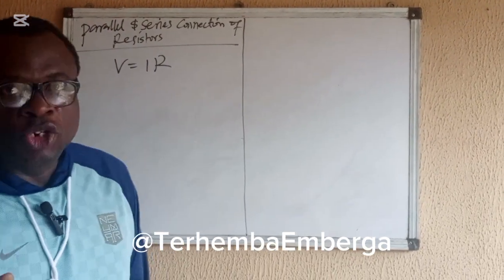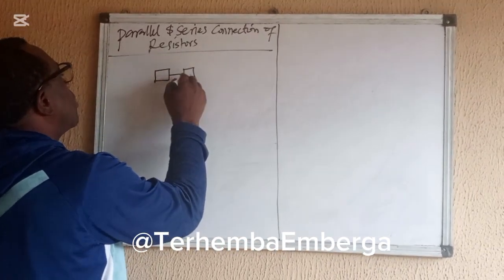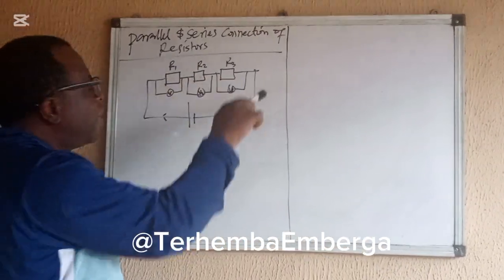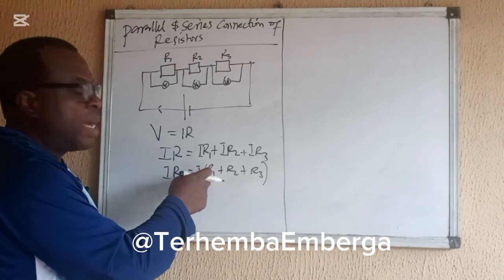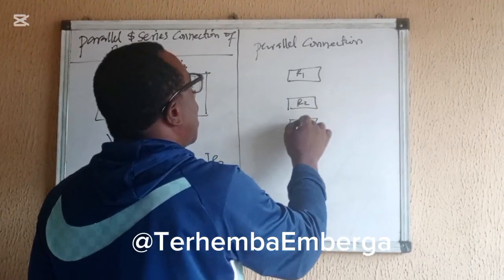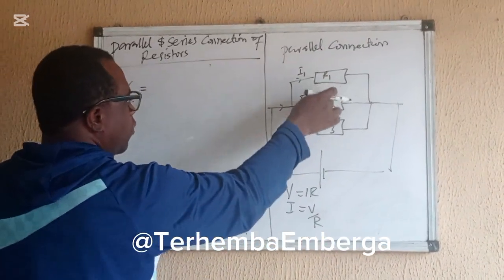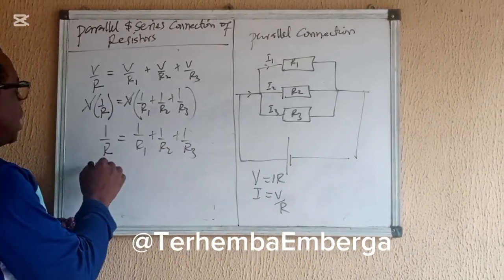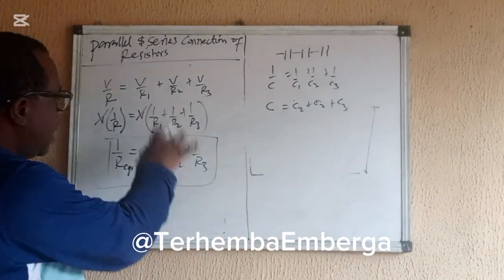Parallel and Series connection of resistors